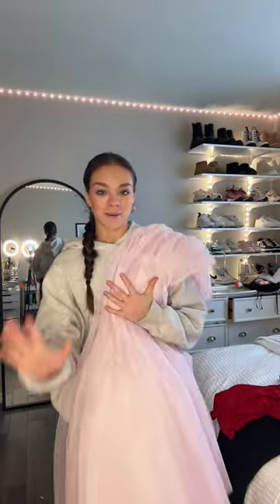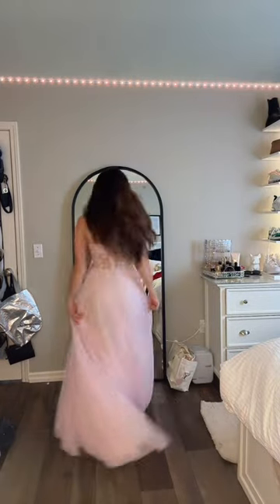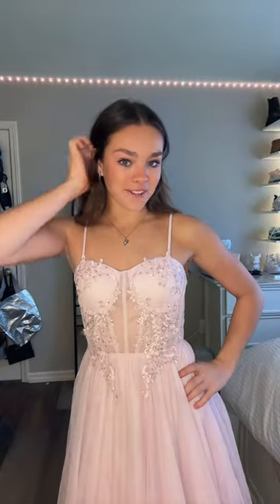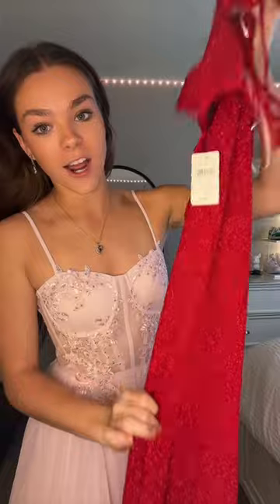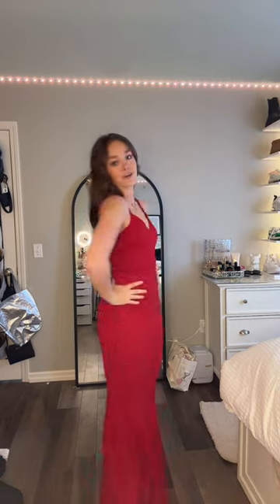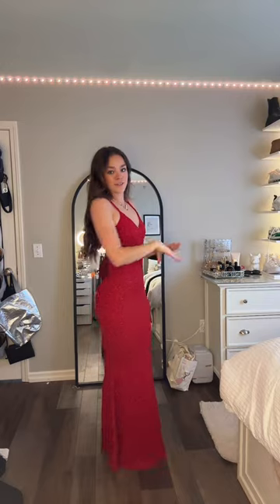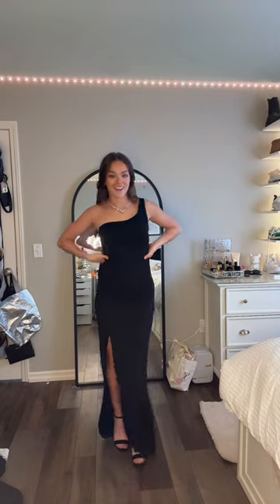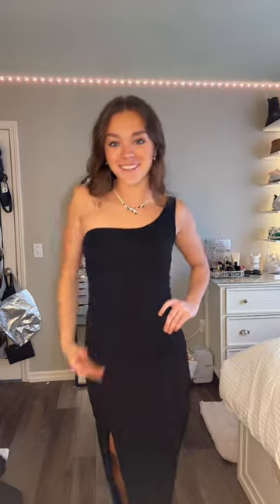Prom Dresses | Windsor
The perfect night starts with the perfect dress. Head to your nearest Windsor this weekend to start shopping for prom!